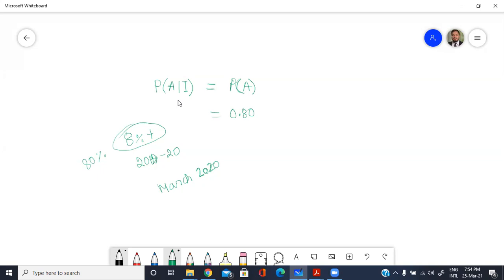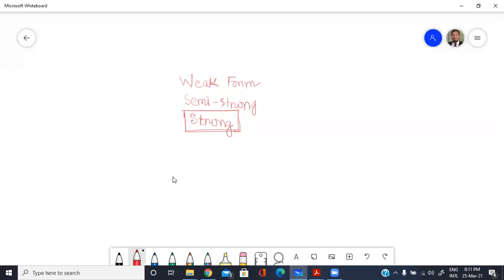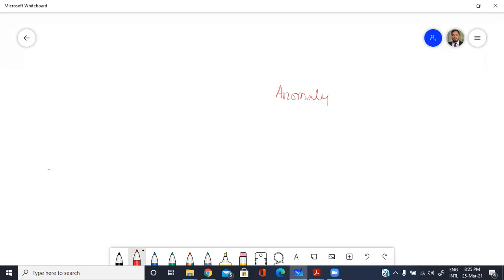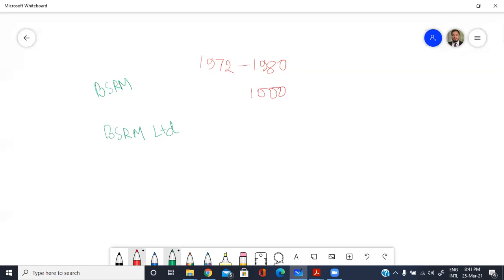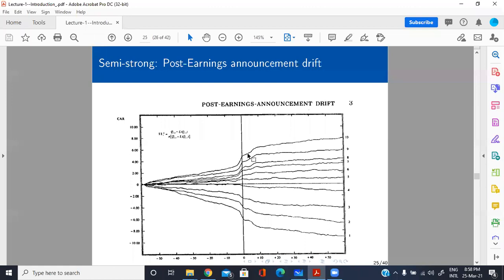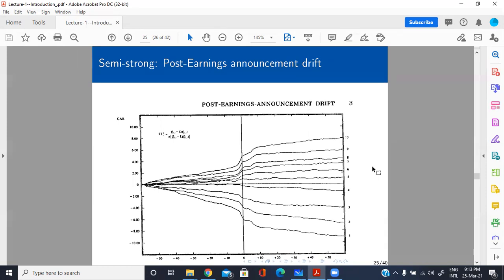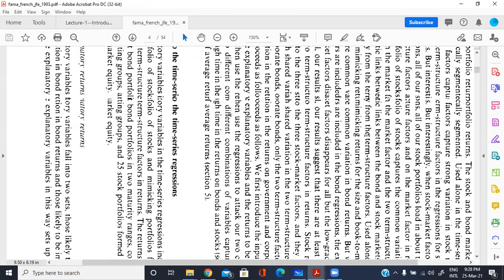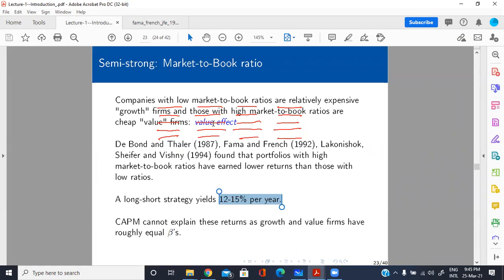3. Challenges to Market Efficiency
Early research on market efficiency found evidence in support of the existence of a semi-strong form of market efficiency. However, recent empirical evidence has unearthed a number of anomalies. This lecture highlights the necessary conditions to make a market efficient. Additionally, it discusses the evidence of post-earnings announcement drift (PEAD), size effect, and value effect in stock market return.